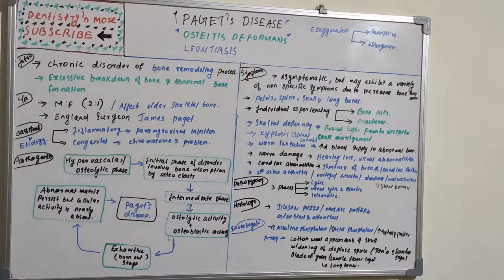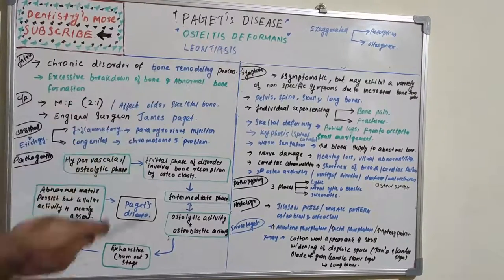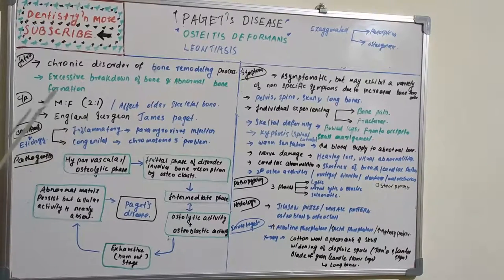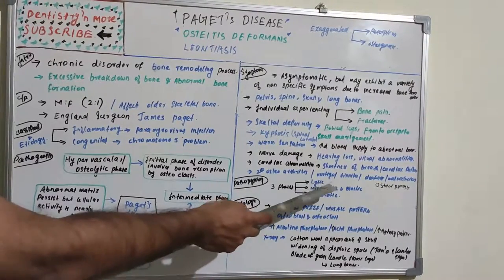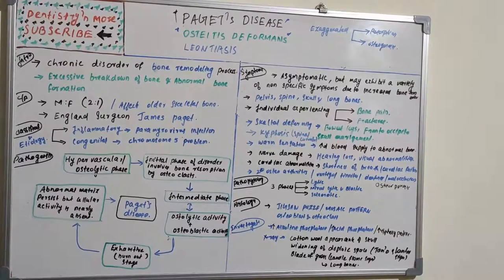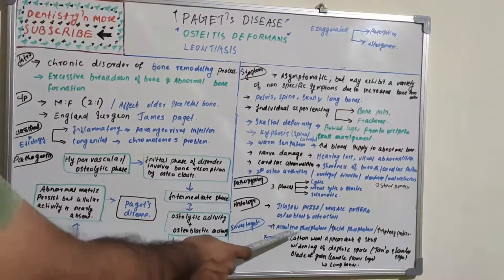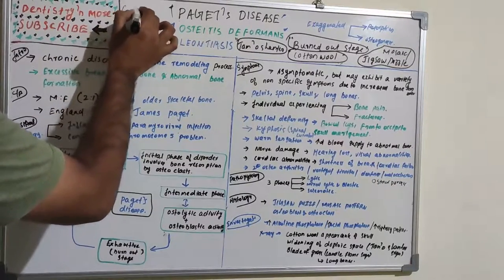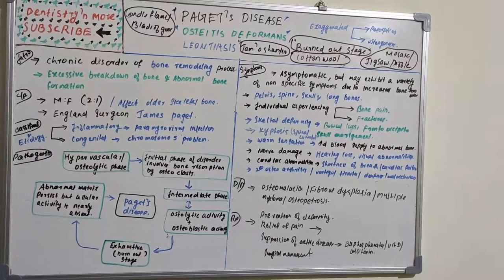PAGET'S DISEASE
➡️Paget's disease of bone (commonly known as Paget's disease or, historically, osteitis deformans) is a condition involving cellular remodeling and deformity of one or more bones. The affected bones show signs of dysregulated bone remodeling at the microscopic level, specifically excessive bone breakdown and subsequent disorganized new bone formation. These structural changes cause the bone to weaken, which may result in deformity, pain, fracture or arthritis of associated joints.

2)Oral medicine & Radilology

3)Oral pathology

4)Pedodontics

5)Orthodontics

6)Public health dentistry